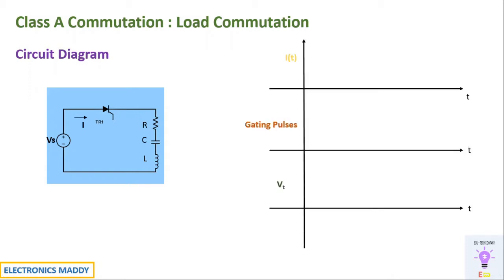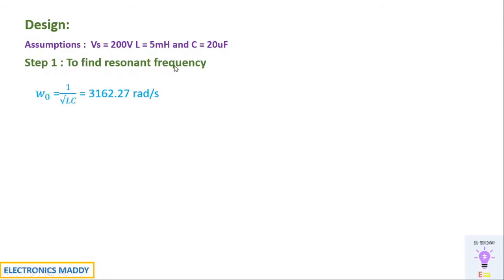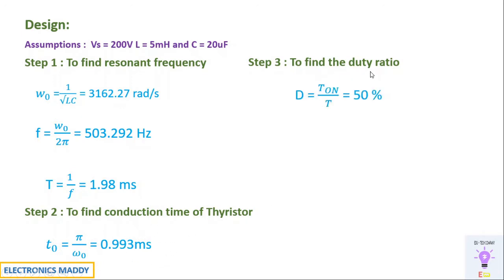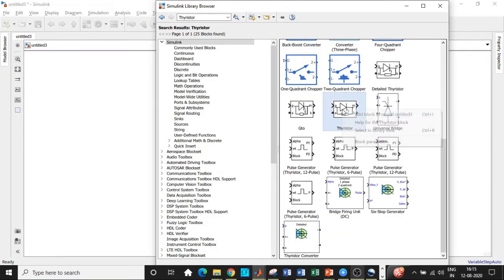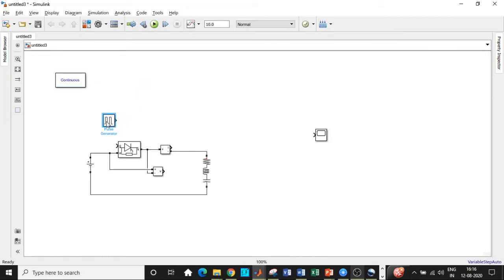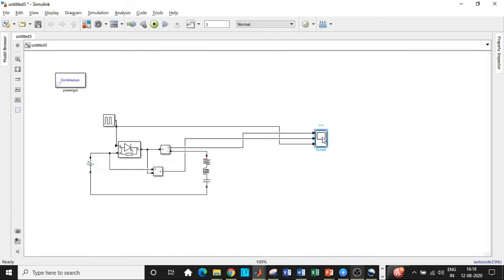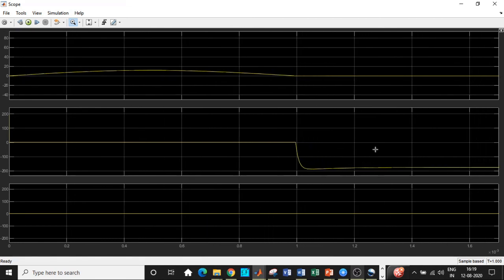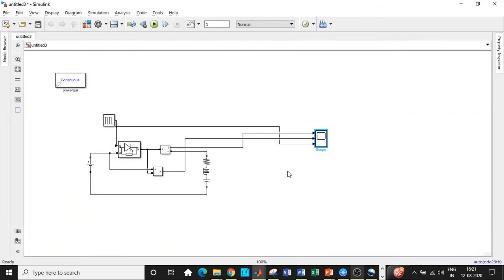Design and Simulation of Class A Commutation in MATLAB | SIMULINK | Load Commutation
This video demonstrates the design and Simulation of Class A Commutation in MATLAB / SIMULINK. Class A commutation is also referred to as Load Commutation.